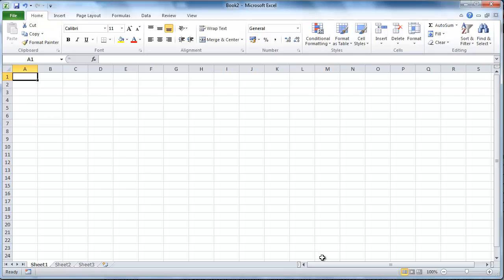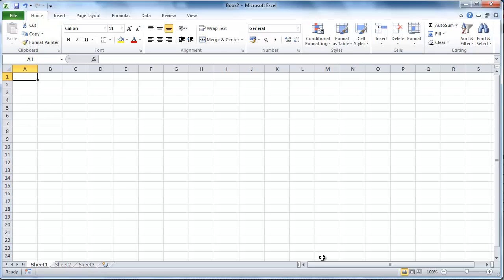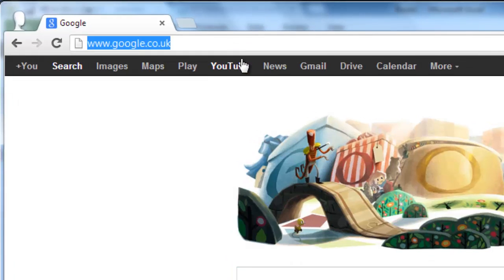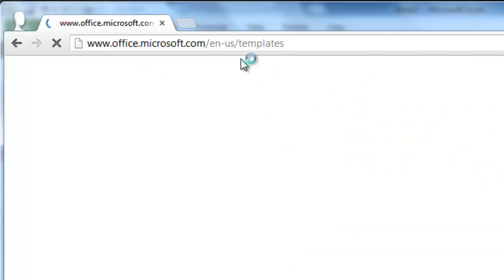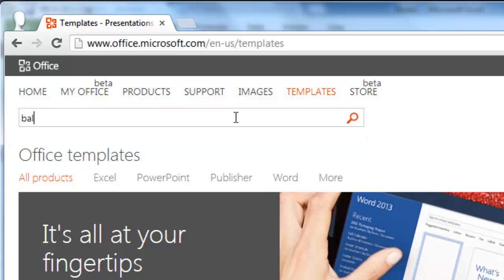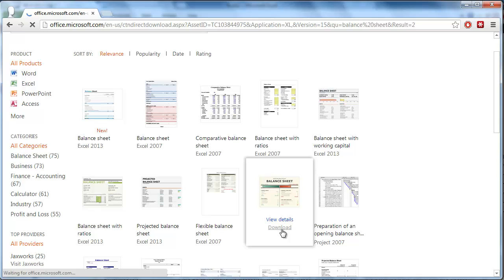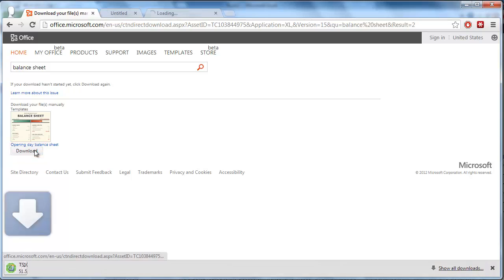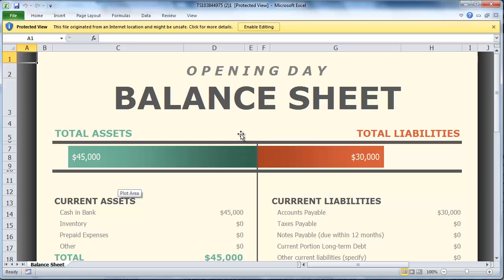How to Create Excel 2010 balance sheet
This tutorial will show you how to get a balance sheet up and running in Excel

Excel can be a useful program for accountancy. This tutorial will show you how to create excel balance sheet.

Step # 1 -- Visiting the Template Download Centre

Fortunately to have a balance sheet in Excel you don't need to create the basic sheet yourself as there are plenty of templates available. Load your preferred internet browser and visit the Microsoft Office Template Download Center at "

Step # 2 -- Selecting a Balance Sheet

In the webpage that opens you will notice a search box at the top with the text "Search all templates", type "balance sheet" in this box and press return. A page will load with a wide range of balance sheets, browse through these and select one that you like the look of. Hover your mouse over it and click the "Download" button.

Step # 3 -- Opening the Balance Sheet File

A new page will load and you need to click the "Accept" button. On the next page click "Download". The download will start and once this has completed open the file. Excel will start and you will see a balance sheet. In order to use this file and enter your own financial information you need to click on the "Enable Editing" button seen at the top of the window. This is the easiest way to learn how to create excel balance sheet.